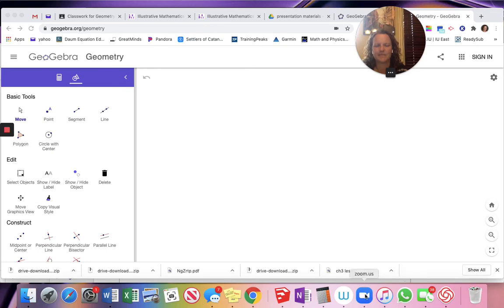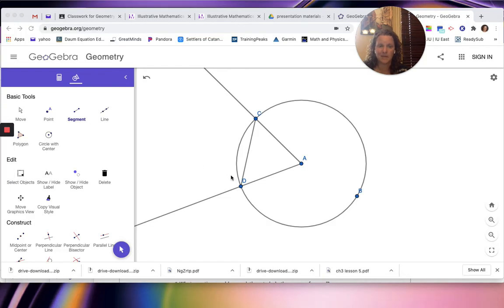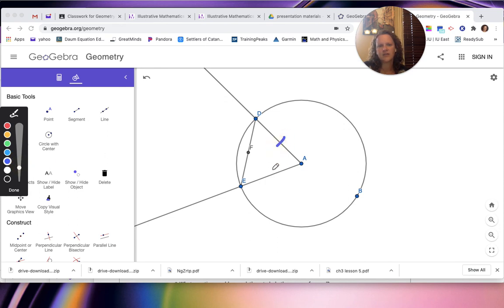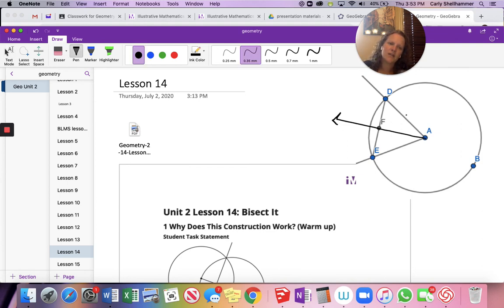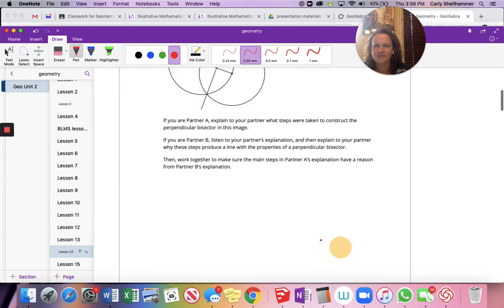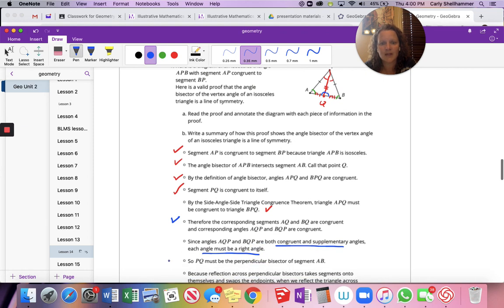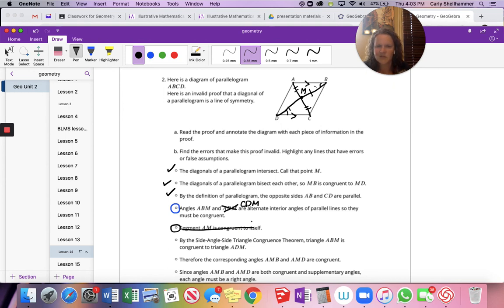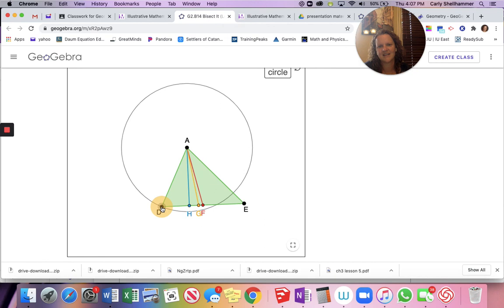Geo Unit 2 Lesson 14